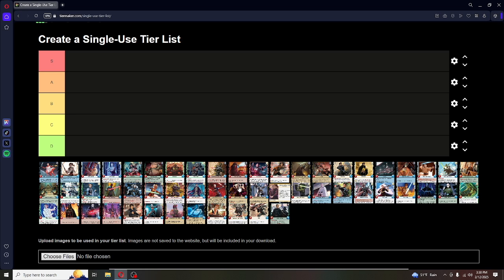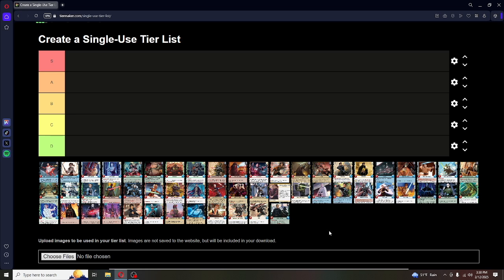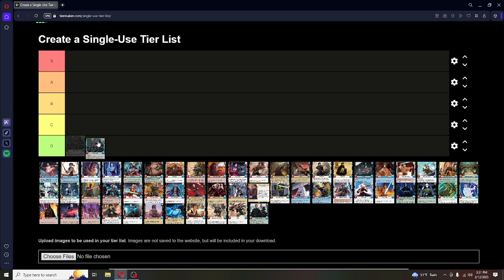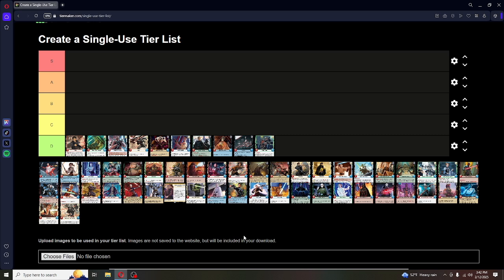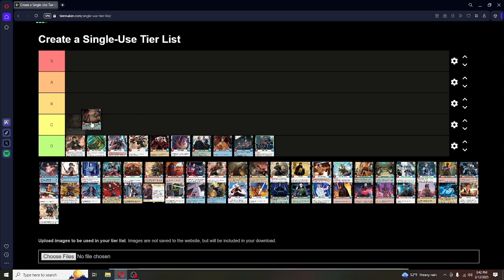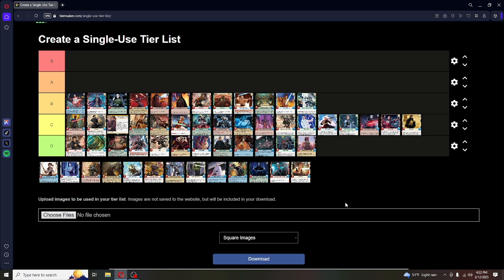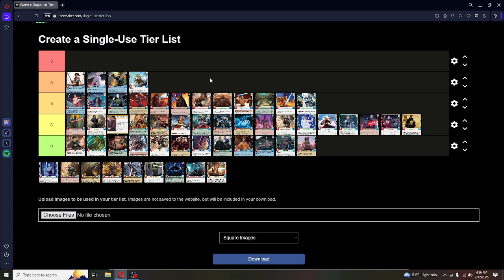Year 1 Tier List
Miroku is back with a new video.  Today he goes over what he believes to tbe the Year 1 Tier List of Leaders from Star Wars Unlimited